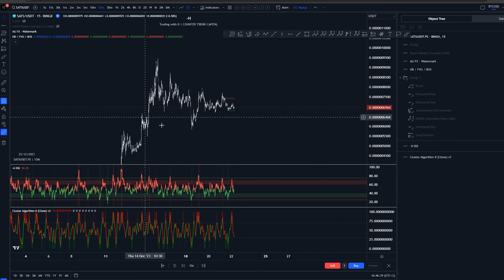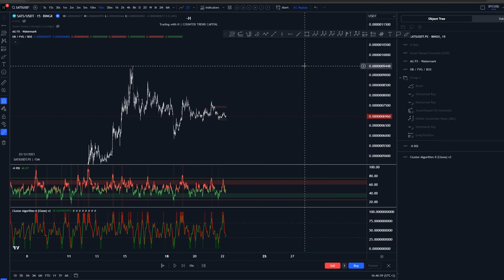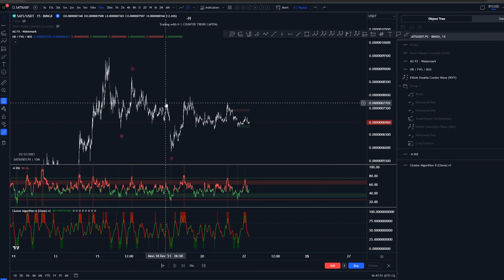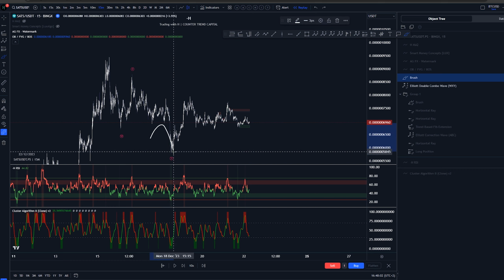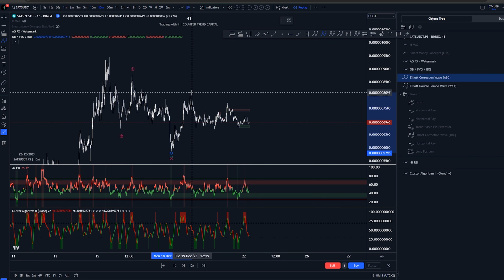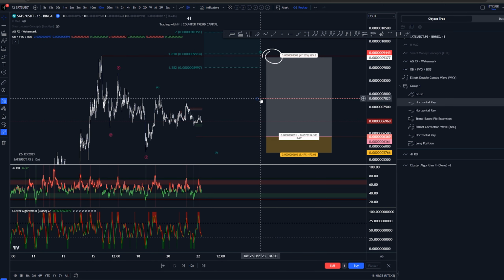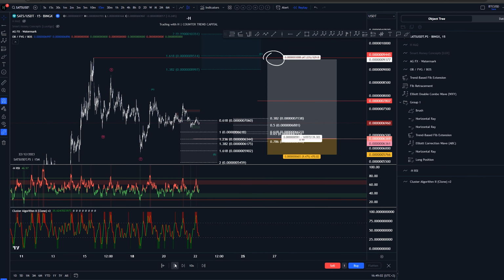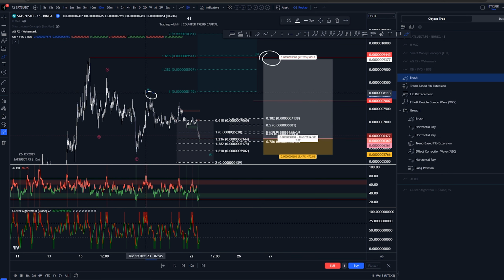SATS trade review | CTC TRADING